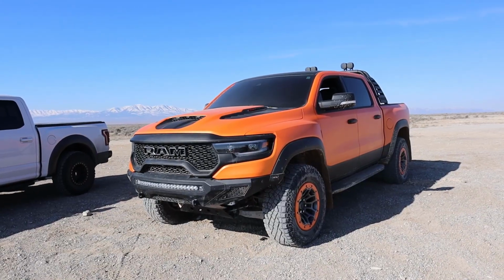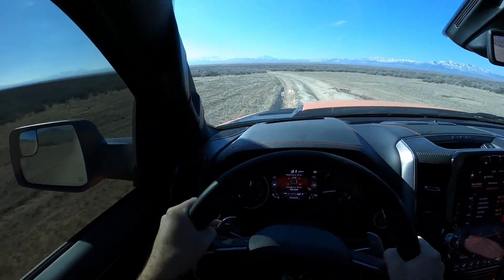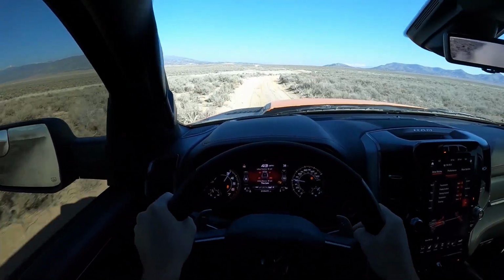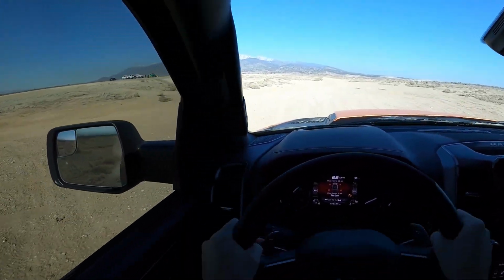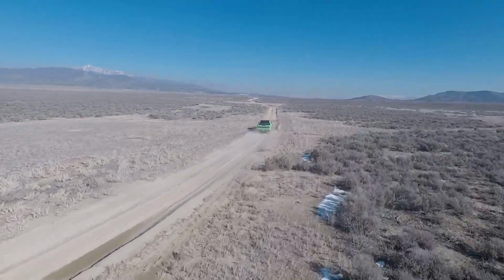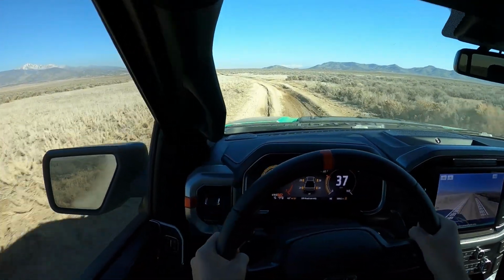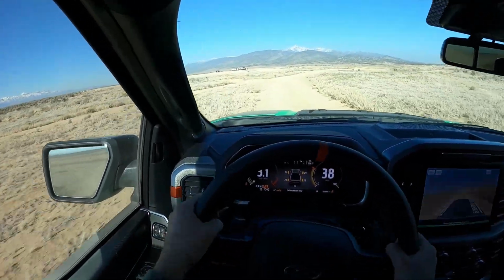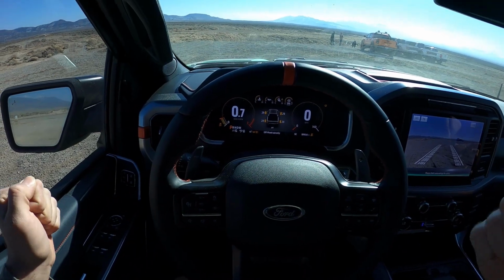2022 Ram TRX Vs 2022 Ford Raptor: Is The Ram TRX Better Than The Ford Raptor Off-Road?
Today I compare my Ram 1500 TRX to my Ford F-150 Raptor on an off-roading course!

Thanks to Dex, Jon, Jon, Marco, and Elise for helping with filming this video!